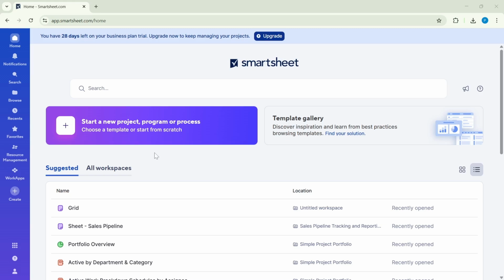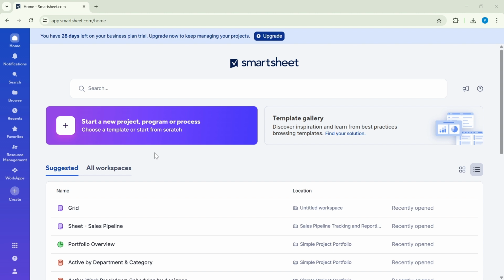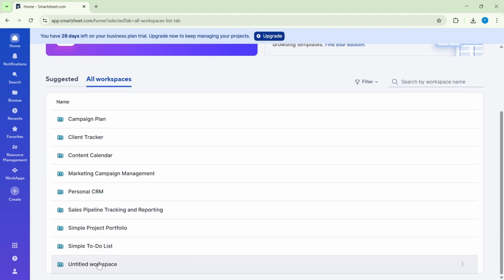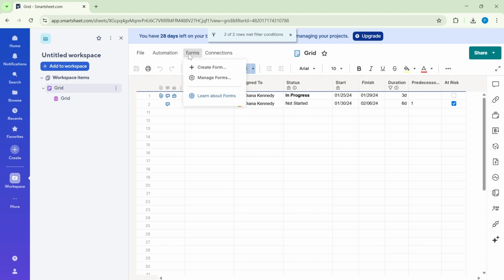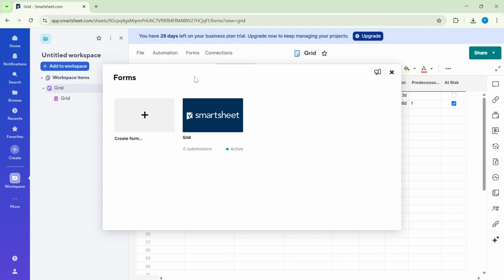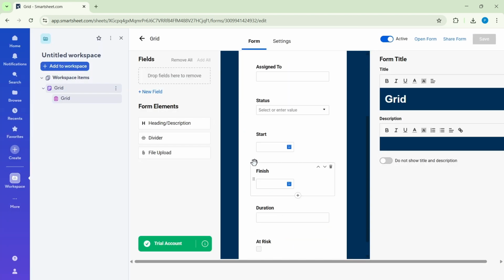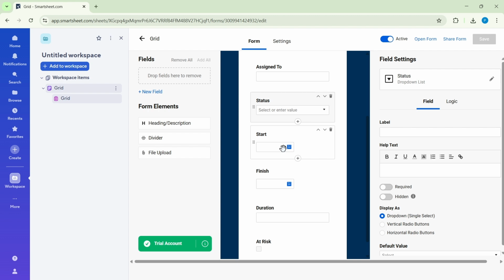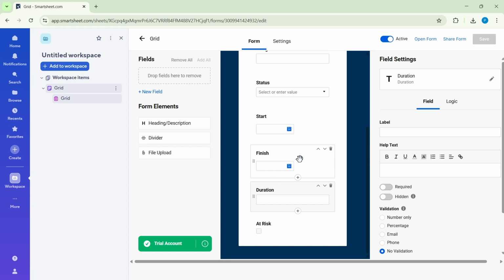How To Customize Form Fields In Smartsheet (Form Builder 2026)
In this form builder tutorial, you’ll learn how to customize form fields in Smartsheet to collect clean, structured data that fits your workflow perfectly. Instead of generic forms, you’ll design tailored inputs that improve accuracy and make submissions easier for users.

🔹 What You’ll Learn:
-How To Add Text, Dropdown, Date, And Checkbox Fields Correctly
-How To Reorder Questions For Better User Flow And Completion Rates
-How To Use Required Fields To Prevent Missing Information
-How To Apply Conditional Logic To Show Or Hide Questions Dynamically
-How To Add Help Text And Instructions For Clearer Responses
-How To Customize Labels And Field Types For Professional Layouts
-How To Match Branding With Colors And Titles For Consistency
-How To Test Forms For Mobile And Desktop Compatibility

💡 Pro Tip: Keep forms short and focused on essential fields only. Simpler forms dramatically increase completion and reduce errors.

By the end, you’ll create optimized forms that capture accurate data effortlessly.